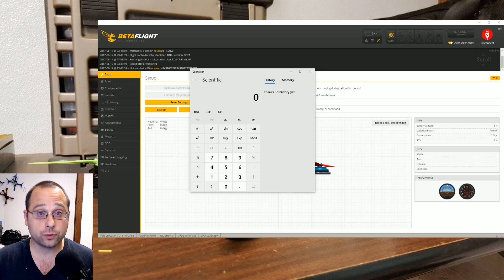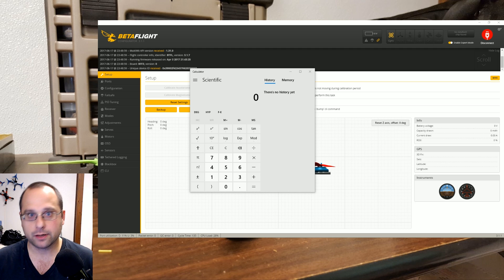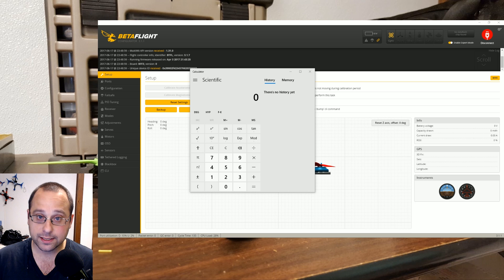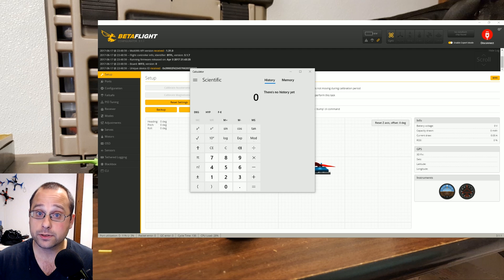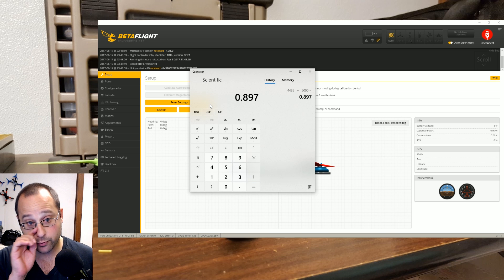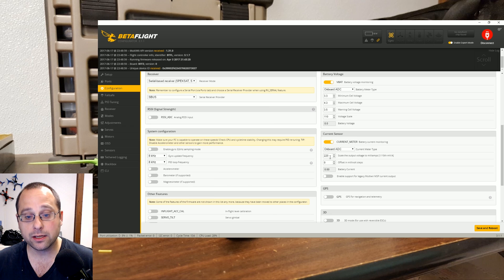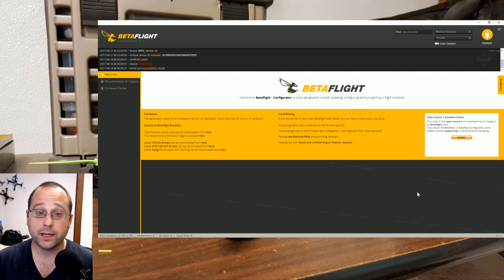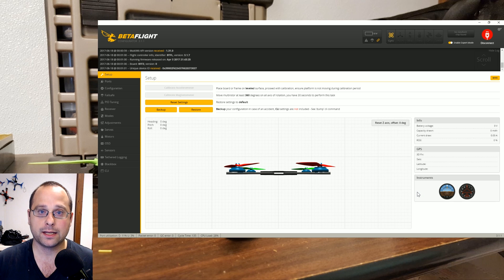The safest way to calibrate your Betaflight current sensor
Your current sensor is inaccurate. Your mAh is completely wrong. You need to calibrate your current sensor! You can do it with a clamp meter, spinning your motors on the bench, and risk death and dismemberment from your props. Or you can do it this way, which involves zero personal risk. And just a little bit math.